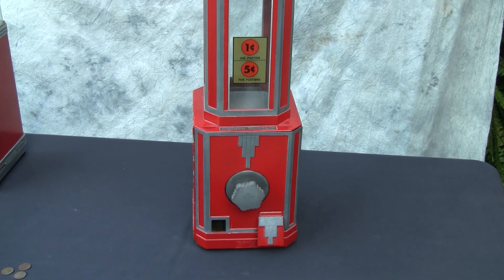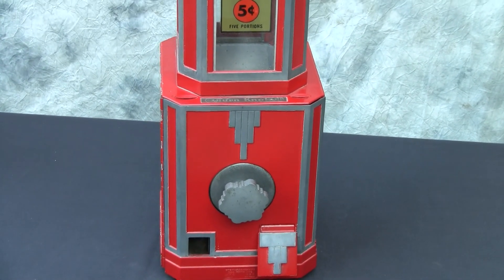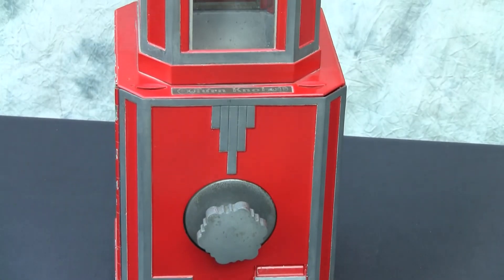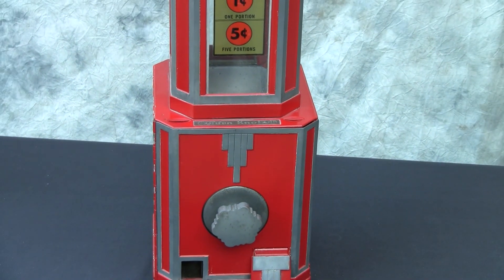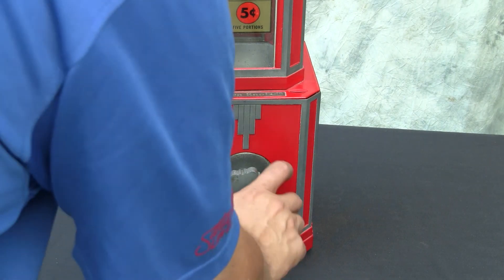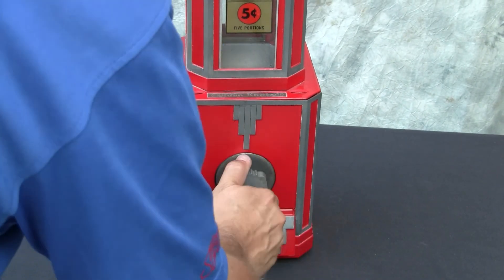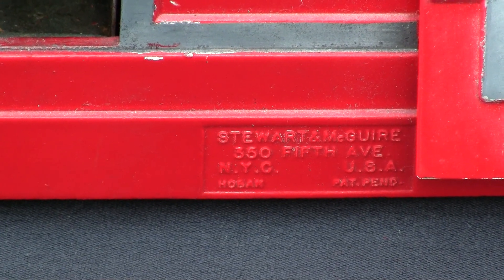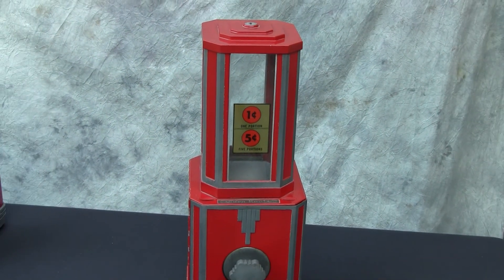Stewart McGuire.MTS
A 1935 gum or nut vending machine made by Stewart & McGuire of New York.  The design is said to be influenced by the Empire State Building - where the company had their office.  A magnificent example with full working 1c and 5c coin acceptor.